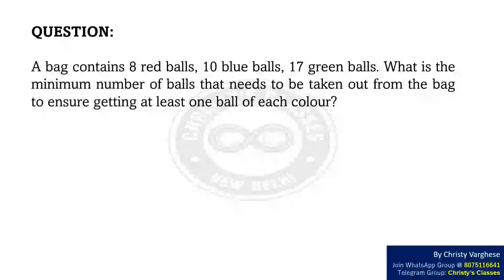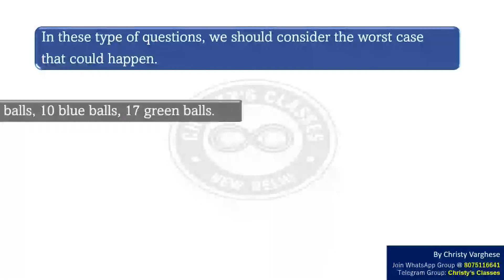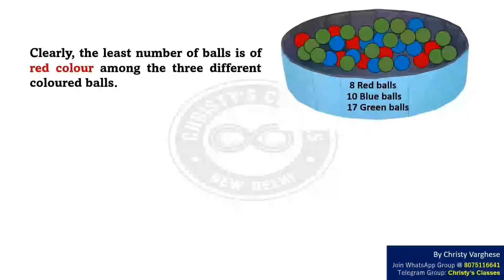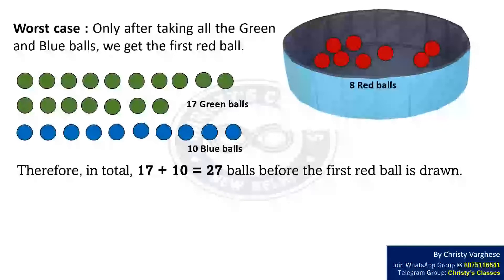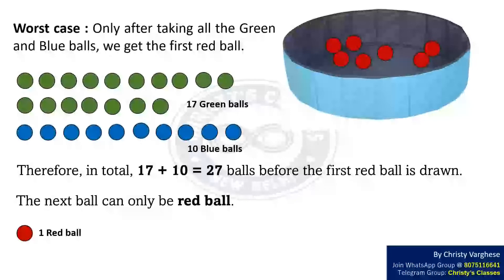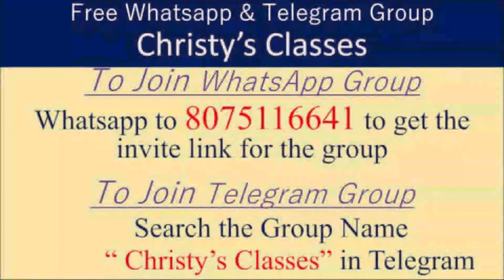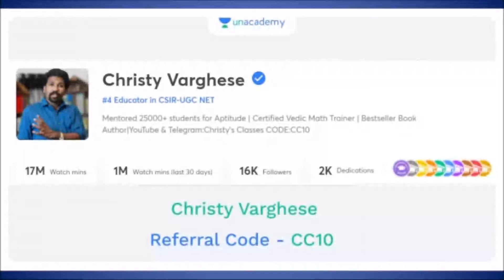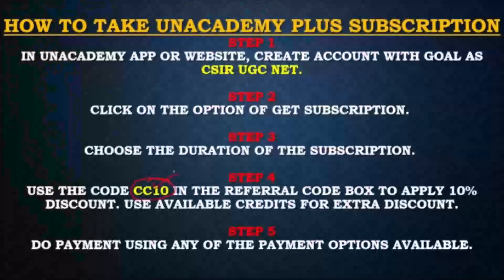A question on Probability | CSIR-NET December 2019 | General Aptitude | Anju Mariam Aji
Question: A bag contains 8 red balls, 10 blue balls, 17 green balls. What is the minimum number of balls that needs to be taken out from the bag to ensure getting at least one ball of each color?

Question - 0:03
Solution - 0:26
Answer- 2:12
Class details- 2:16

Discussed by - Anju Mariam Aji

OTHER BOOKS

OTHER BOOKS